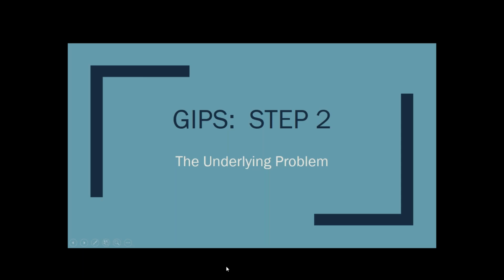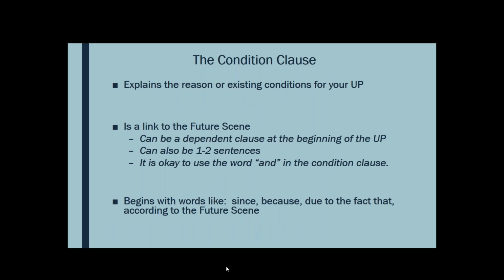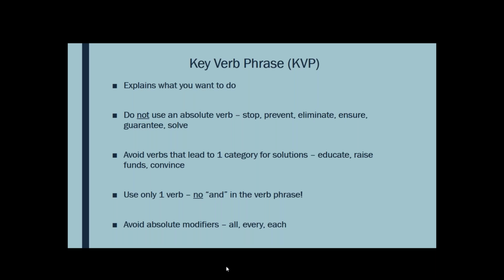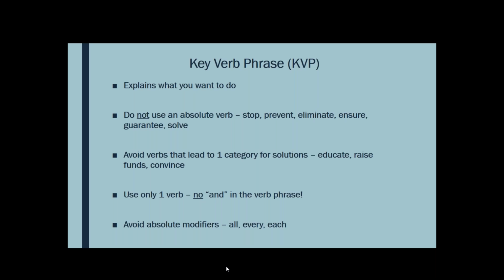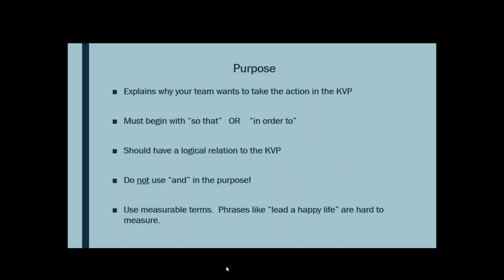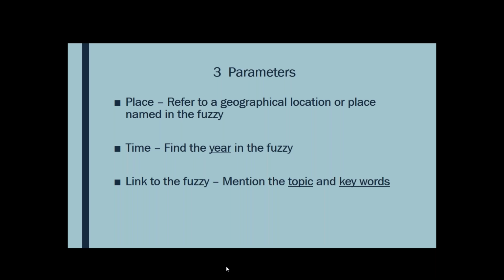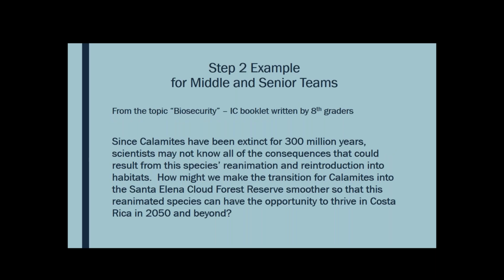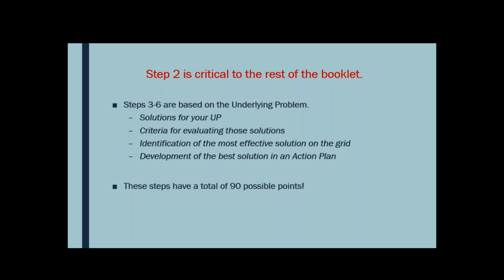Future Problem Solving Coach Training GIPS Step 2